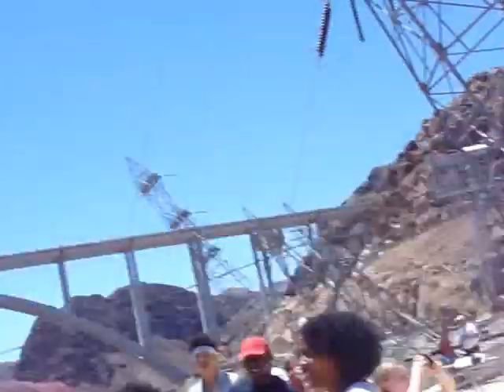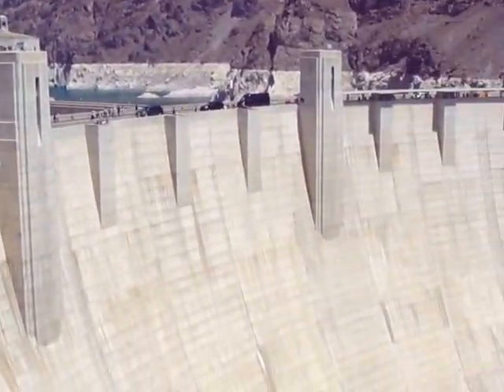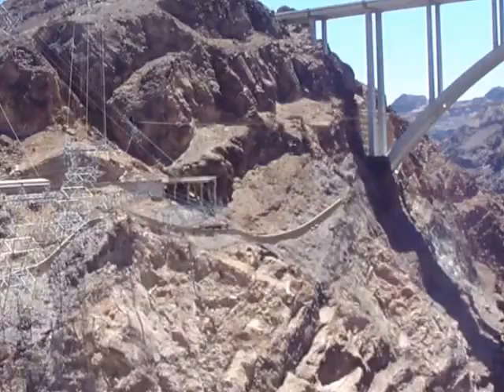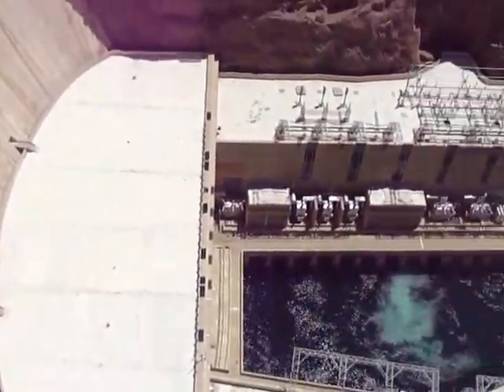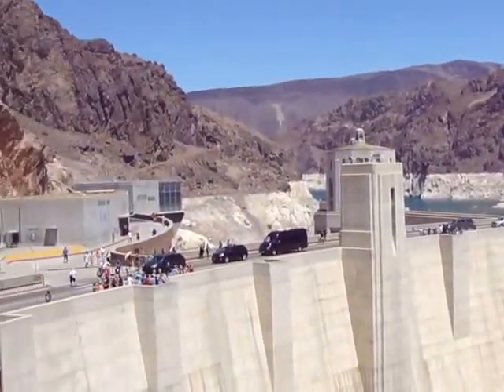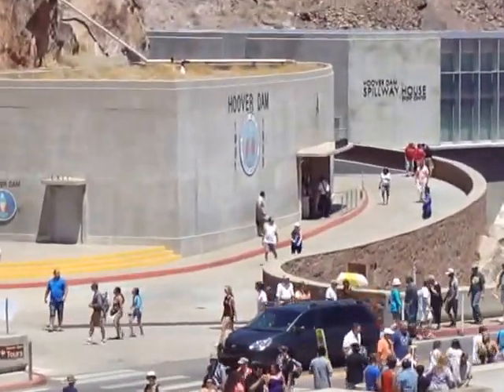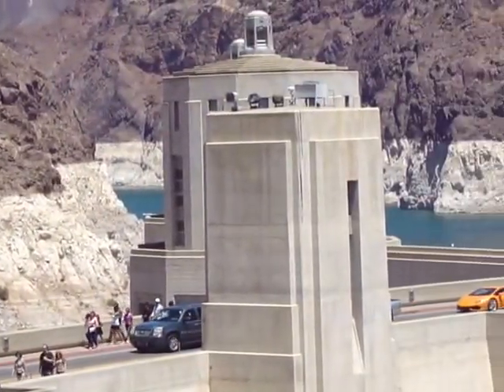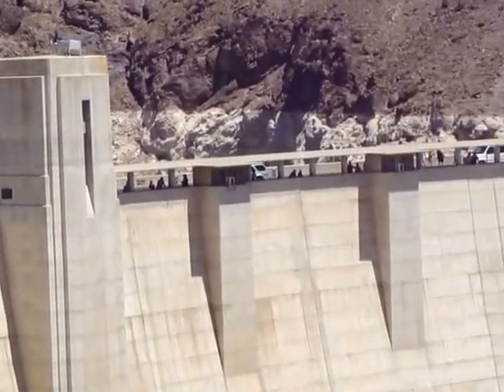Hoover Dam, July 2015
Visiting the Hoover Dam ontop visitor center observation deck, near Lake Mead about 1 hour drive outside Las Vegas, Nevada. $10 parking, $15/person powerplant 30 minute tour. July 26, 2015.